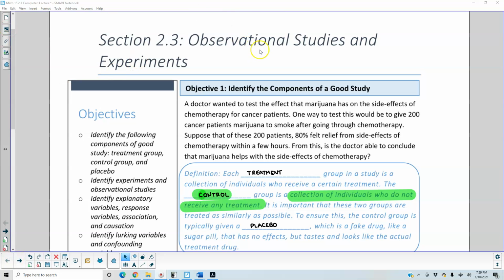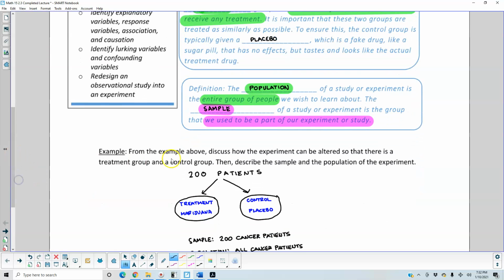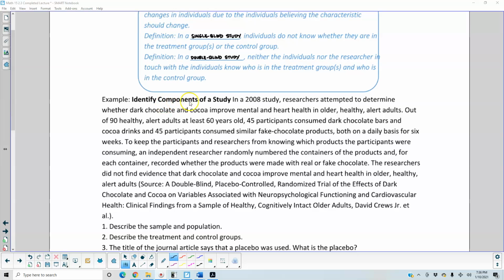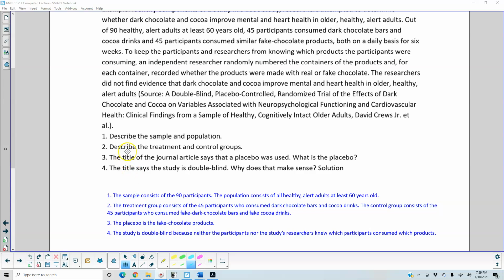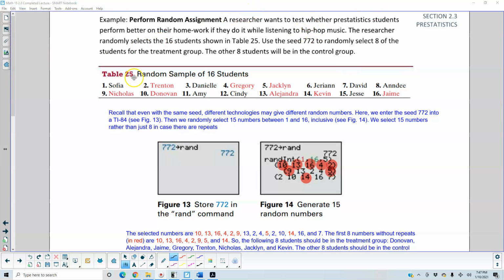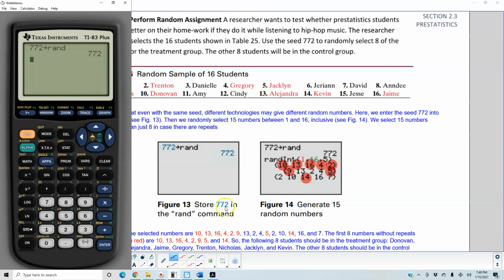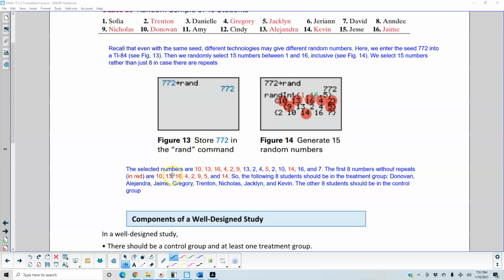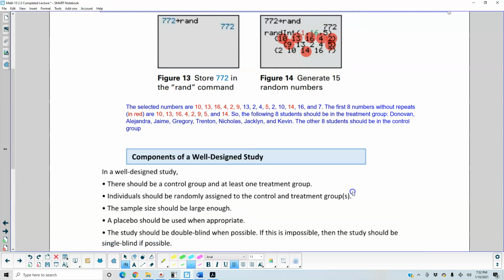2.3 Objective 1: Identify the Components of a Good Study